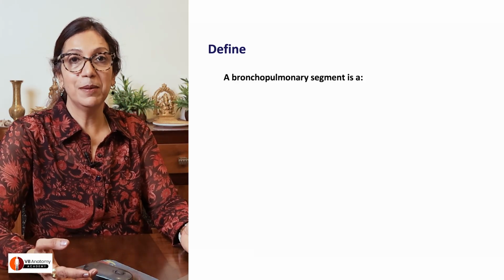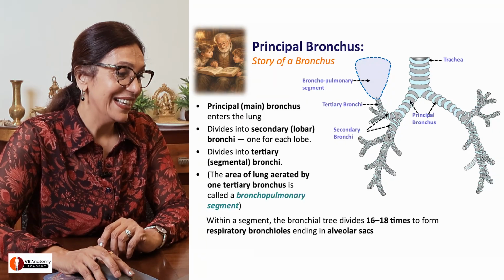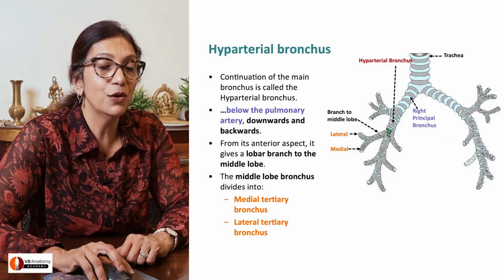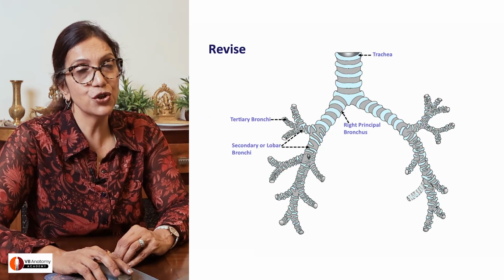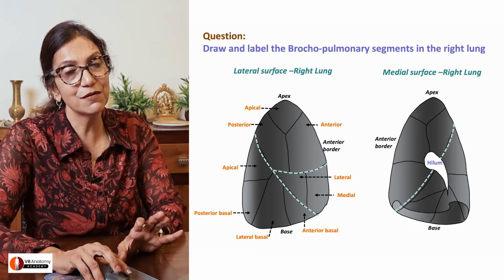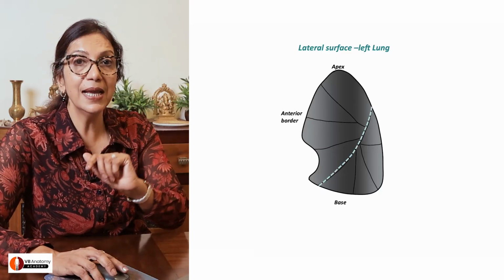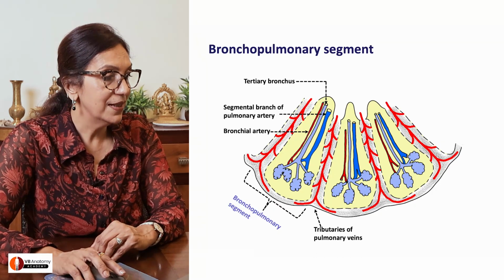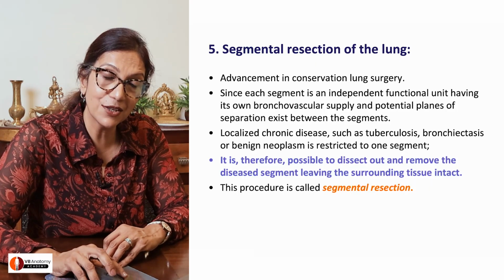Bronchopulmonary Segments | Quick Revision for Exams I Important LAQ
Bronchopulmonary Segments made easy! Master this commonly asked LAQ with clear diagrams, clinical concepts, and exam revision in Lung Anatomy Part 4.
Perfect for MBBS, BDS, Physiotherapy, Nursing, NEET PG, USMLE, PLAB, and students revising lung anatomy quickly and effectively.

This video is part of the VB Anatomy Lung Series.
Already released: Lung Anatomy Part 1 and Lung Anatomy Part 2.
Also covered in earlier parts: blood supply, nerve supply, lymphatic drainage, and applied anatomy of lungs.
Current video: Lung Anatomy Part 4 – Bronchopulmonary Segments.
Learn how trachea divides into primary, secondary, and tertiary bronchi, and how each tertiary bronchus supplies a bronchopulmonary segment.
Detailed explanation of right lung segments including eparterial bronchus, hyparterial bronchus, upper lobe, middle lobe, and lower lobe segments.
Complete understanding of left lung bronchopulmonary segments including upper lobe, lingular, and lower lobe divisions.
Easy visual method to draw oblique and horizontal fissures and label all lung segments for theory exams and viva.
Clinical anatomy covered: postural drainage, aspiration pneumonia, Mendelson syndrome, dependent lung segments, segmental resection.
Understand segmental bronchi, pulmonary artery supply, intersegmental pulmonary veins, wedge shape, apex, base, and functions of bronchopulmonary segments.
Ideal for undergraduate students, postgraduate revision, and entrance exam aspirants.
Learn with clarity, confidence, and concepts only on VB Anatomy.